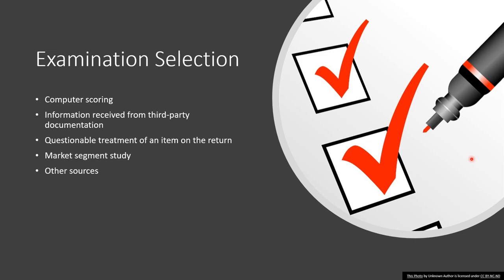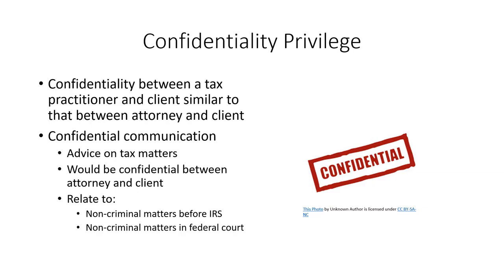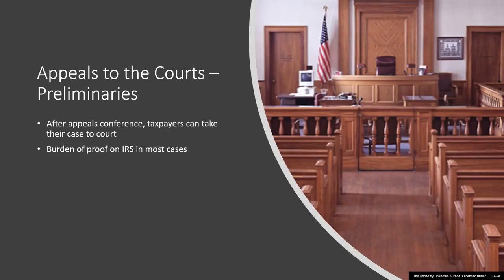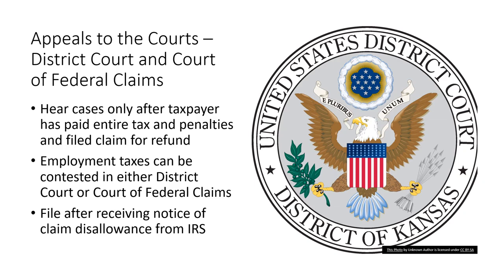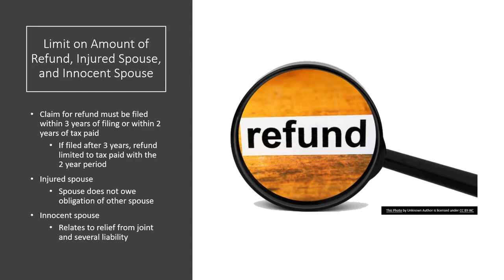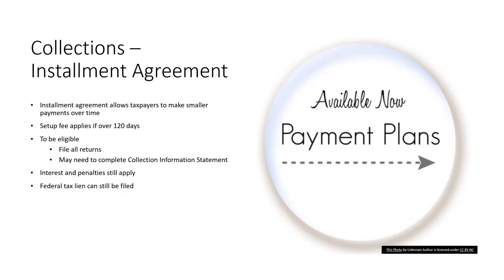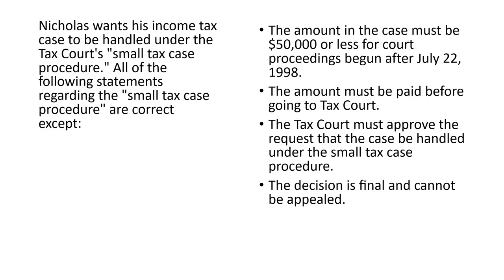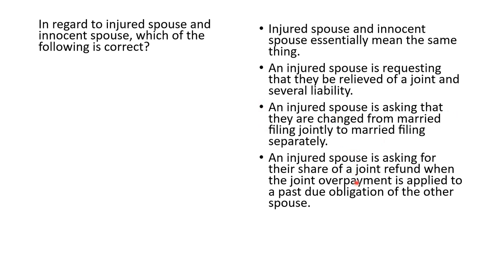Examinations, Appeals, and Collections